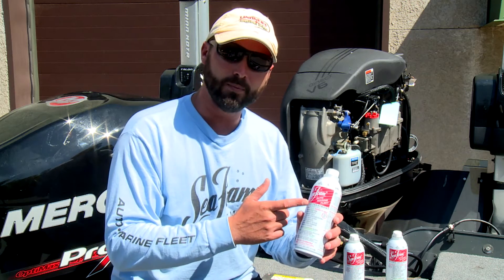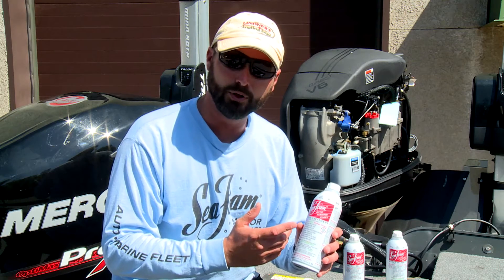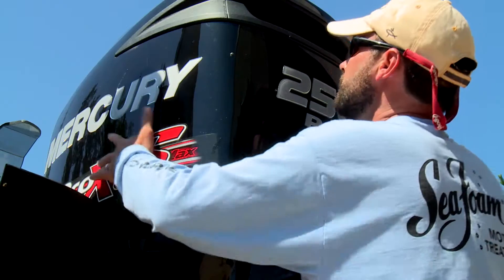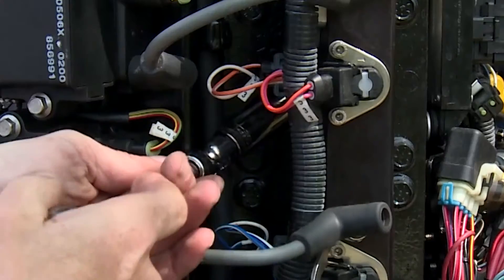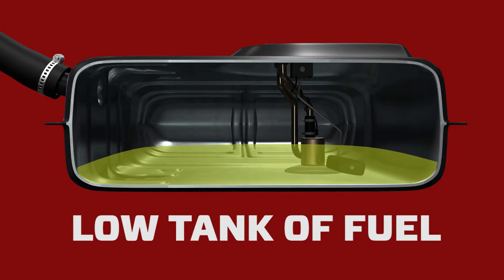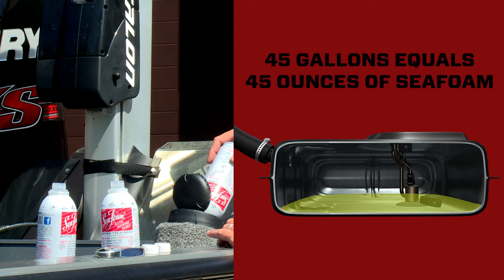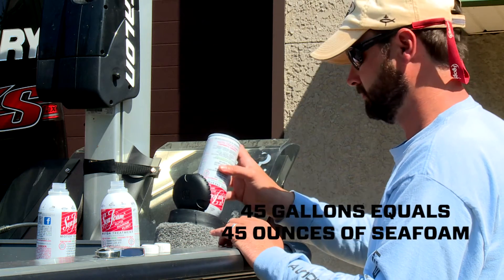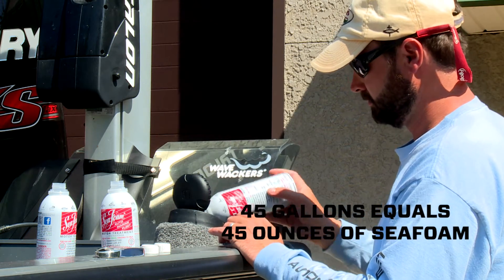Sea Foam DID YOU KNOW? Engine storage without pulling parts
Intakes and cylinder cavities are the most critical (and costly) when it comes engine storage protection. If you're not into fogging intakes or pulling spark plugs, adding a high concentration of Sea Foam to a low tank of fuel helps to deliver more of Sea Foam's high temp oil to lubricate and protect key upper engine areas during seasonal storage periods.